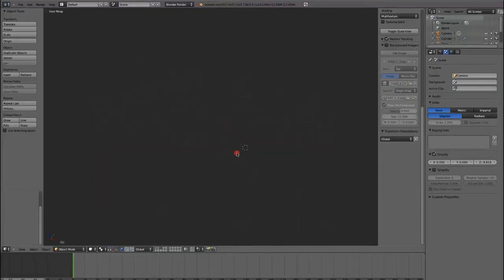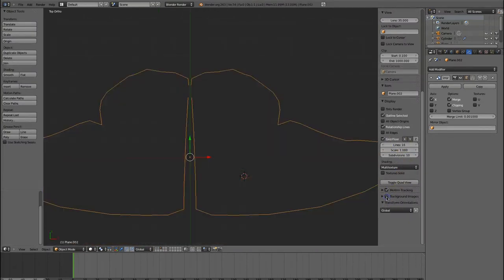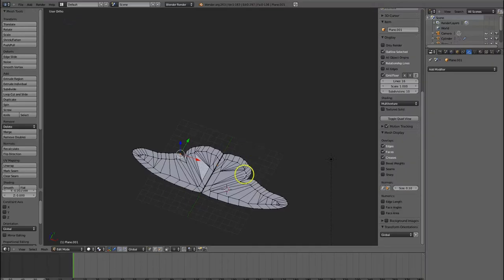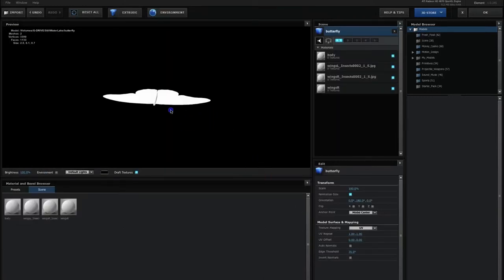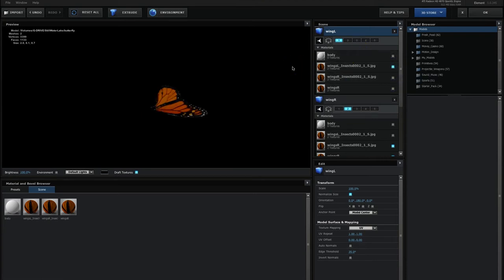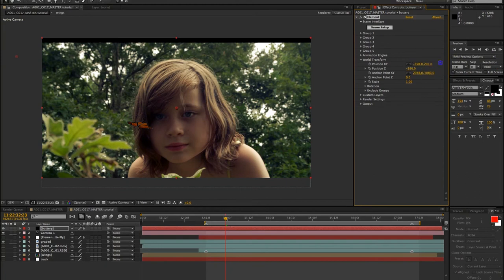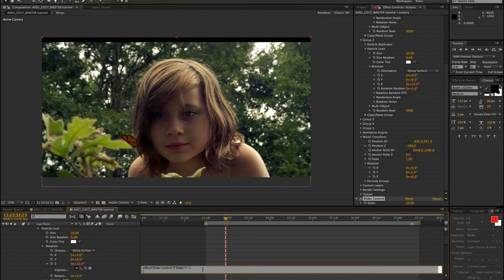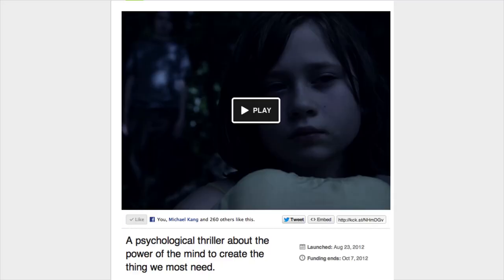VFX Tutorial for Stillwater Lake Kickstarter Project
Demos how we created the butterfly scene using programs such as Blender3D, After Effects, and VideoCopilot's Element3D plugin. This is a free tutorial to raise support for our Kickstarter feature film: Stillwater Lake. To learn more about our project and details on using the softwares please check out our Kickstarter page

For detailed tutorials on using After Effects and Blender, please check out